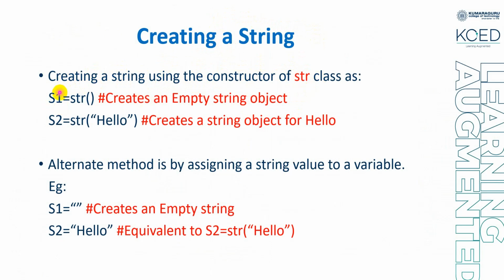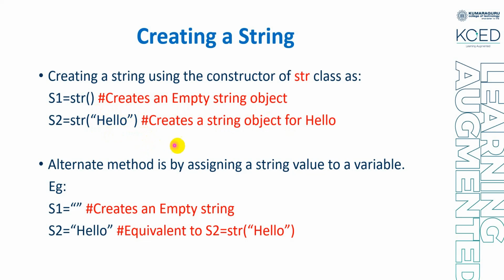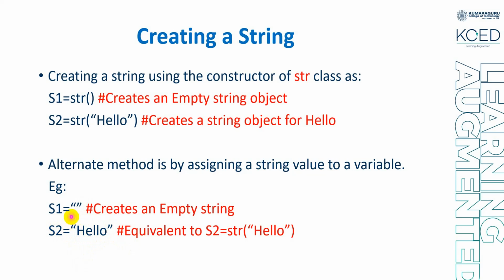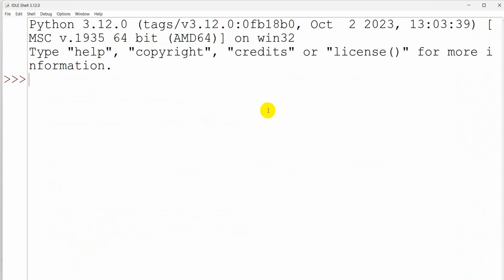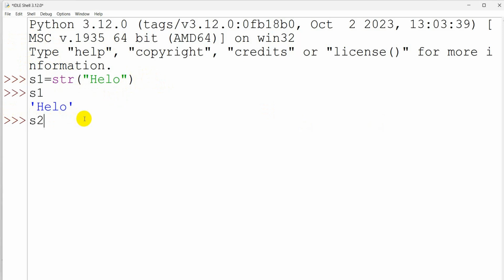Creating Strings in Python | Beginner Tutorial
n this beginner-friendly Python tutorial, you'll learn how to create strings in Python using simple and practical examples. Strings are one of the most commonly used data types in Python, and understanding how to create and work with them is an essential step in your programming journey.

This video covers:

Creating strings using string literals
Creating strings using the str() constructor
Creating empty and non-empty strings
Live demonstration using Python IDLE
Common examples for beginners

Whether you're a student, aspiring programmer, or someone learning Python from scratch, this tutorial will help you build a strong foundation in Python programming.

By the end of this video, you will be able to confidently create and use strings in your Python programs.